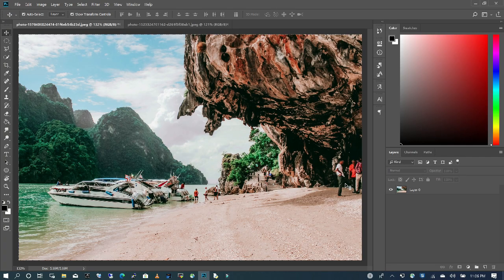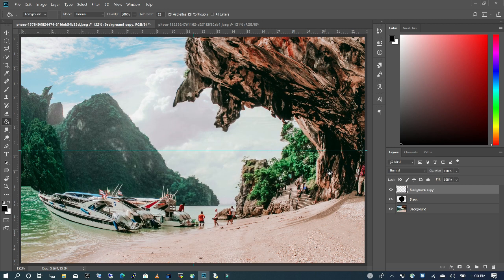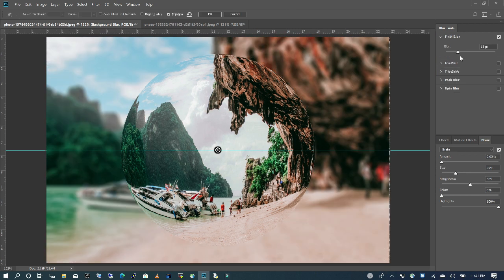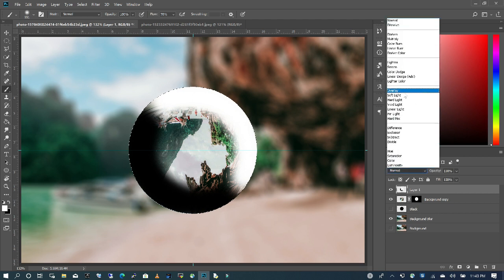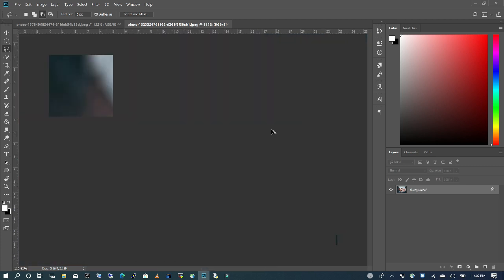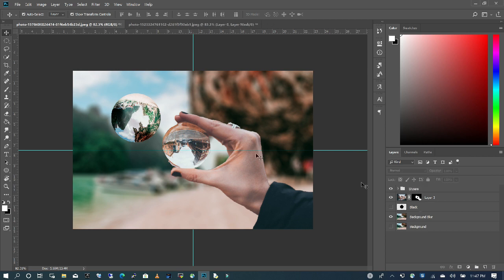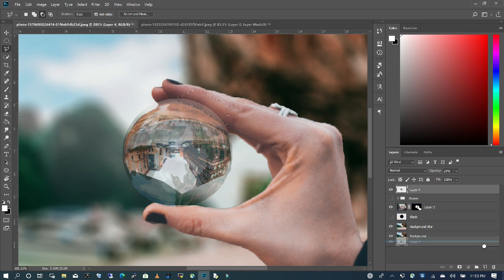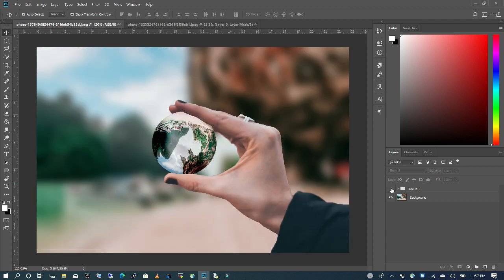Adobe Photoshop Tutorial: Surreal Glass Sphere Manipulation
Adobe Photoshop Tutorial For Beginners, Teaching the Basics of Adobe Photoshop. In this Photoshop Tutorial for Beginners, I will teach how to create a Surreal Glass Sphere Manipulation in Photoshop. These Photoshop Tutorial tips and tricks will help you achieve unique designs.

Adobe Photoshop has One Month Trial online.